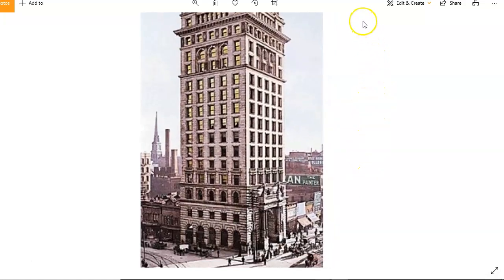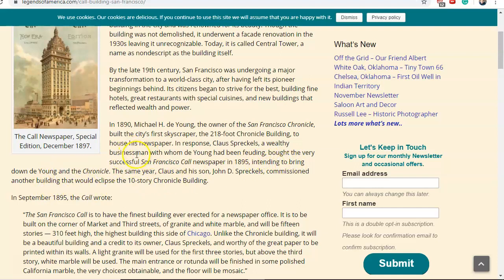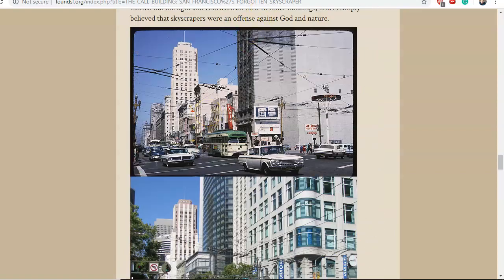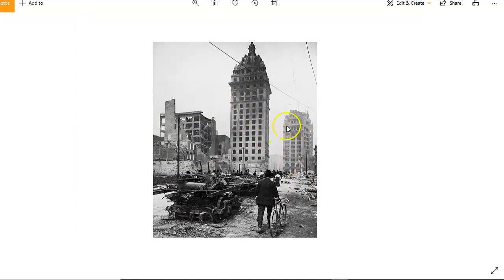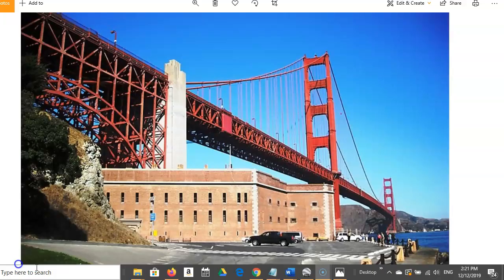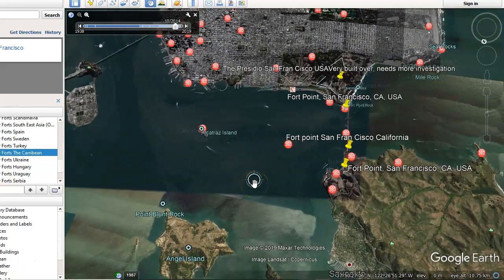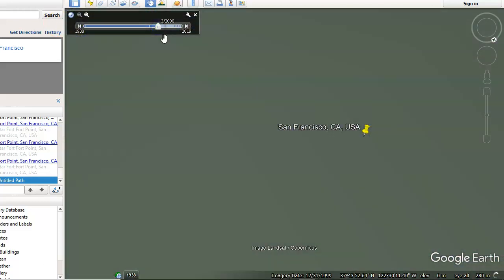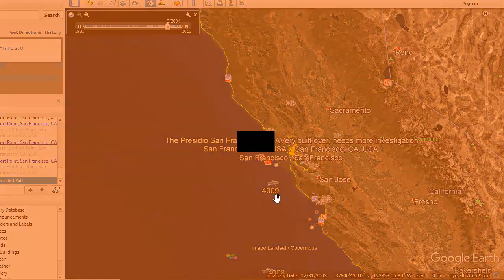Tartarian Building Defaced and Star Fort Under the Golden Gate Bridge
Did you know there was a star fort under the golden gate bridge? or that Central Tower in San Francisco used to have a dome and an ornate facade? Our story has been changed and is still being altered.

Out of Place Buildings and a Lighthouse Built to be Destroyed
Have you ever noticed the architectural style is the same all around the world? For buildings built at different times and in different countries, they all look the same.
Here are some examples of some 'Out of place buildings' in NSW Australia and a strange tale about a lighthouse

Is the history we have been told correct? We all know history is written by the victors which means at best we only get half the story and at worst much less. What we have now is His-Story we need to find our story.

Tartary Nova Forum - Click ‘Join Tartary Disclosure Chat’ on top right corner. Come and join the discussion.

👉 And always be Autodidactic, because self-education is the way forward 📖 🤓 💻

Throat singer Russia - Word of Baatyr. Throat singing